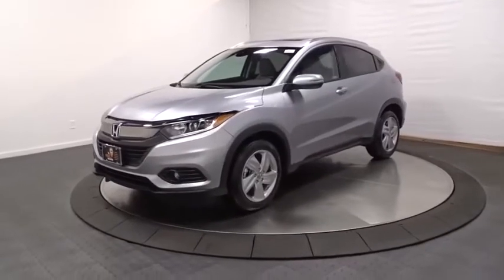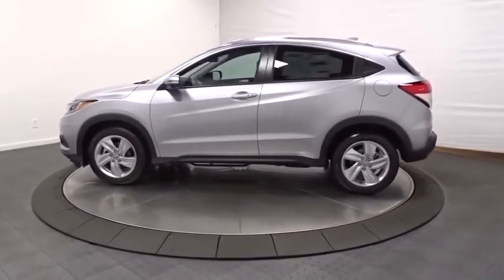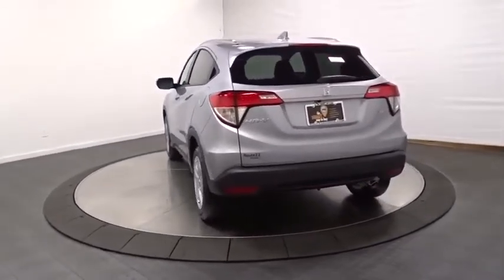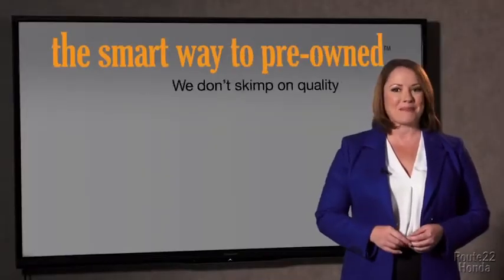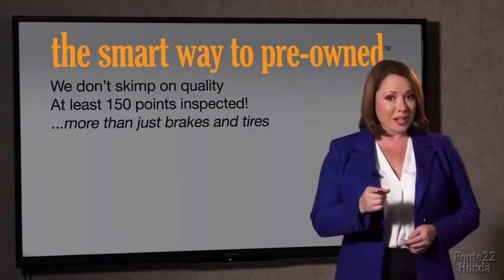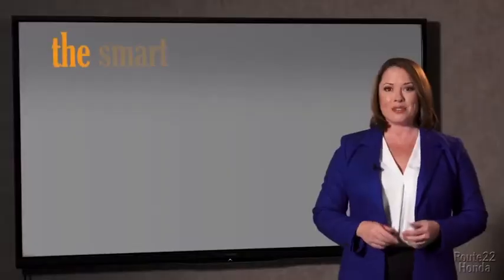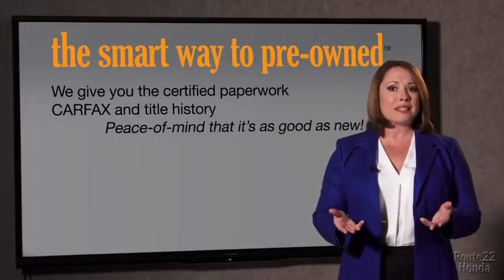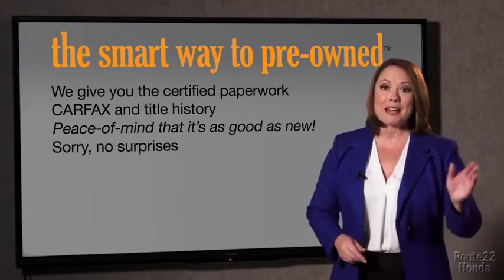2020 Honda HR-V Hillside, Newark, Union, Elizabeth, Springfield, NJ 207316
2020 Honda HR-V available in Hillside, New Jersey at Route 22 Honda. Servicing the Newark, Union, Elizabeth, Springfield, NJ area.

The Smart Way To Buy! Are you tired of hidden fees and bogus rates ruining your search process? Now there's a way to avoid all of the nonsense. Introducing the smart way to buy from Route 22 Auto's. The advantages of the smart way to buy are endless. There is no pressure throughout your search. You can finally feel at ease when purchasing a car. Since there are no hidden fees, there are no surprises or gimmicks revealed when you finally make a decision. Route 22 Autos salespeople are direct and value your time, so there is no back and forth or confusion. They know it's necessary for you to feel comfortable during the buying process and want to be trusted. The smart way to buy is smart for a reason. The team at Route 22 Auto's does Internet research every day to discover the right price for you. They make sure to look at competitors' pricing and numbers from industry experts so you can feel confident that you're getting the best offer possible. The main factors that contribute to your final cost are market value, product availability, days' supply in the market and the product age, color and equipment. It's easy to feel secure with the smart way to buy. This SUV gives you versatility, style and comfort all in one vehicle. Start enjoying more time in your new ride and less time at the gas station with this 2020 Honda HR-V. Comfort. Performance. Safety. Enjoy all three with this well-appointed AWD 2020 Honda. You've found the one you've been looking for. Your dream car.
Audio Theft Deterrent,Radio w/Seek-Scan, Clock, Steering Wheel Controls and Voice Activation,Integrated Roof Antenna,Radio: AM/FM/HD Audio System (180-Watt) -inc: 6 speakers, 7 display audio w/high-resolution WVGA (800x480) electrostatic touch-screen and customizable feature settings, Bluetooth HandsFreeLink and streaming audio, Radio Data System (RDS), Speed-Sensitive Volume Compensation (SVC), 1 front 1.0-amp USB audio interface, 1 front 1.5-amp USB smartphone/audio interface, Apple CarPlay integration, Android Auto integration, HondaLink, Pandora compatibility and SMS text message function,SiriusXM Radio -inc: SiriusXM services require a subscription after any trial period, If you decide to continue your SiriusXM service at the end of your trial subscription, the plan you choose will automatically renew and bill at then-current rates until you call SiriusXM at 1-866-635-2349 to cancel, See our customer agreement for complete terms Fees and programming subject to change, XM satellite service is available only to those at least 18 years and older in the 48 contiguous United States and D.C, SiriusXM Radio Inc, Sirius, XM and all related marks and logos are trademarks of SiriusXM Radio Inc,1 LCD Monitor In The Front,Black Wheel Well Trim,Steel Spare Wheel,Black Side Windows Trim,Lip Spoiler,Body-Colored Rear Bumper w/Black Rub Strip/Fascia Accent,Roof Rack Rails Only,Fixed Rear Window w/Fixed Interval Wiper and Defroster,Tailgate/Rear Door Lock Included w/Power Door Locks,Fully Galvanized Steel Panels,Body-Colored Front Bumper,Deep Tinted Glass,Compact Spare Tire Mounted Inside Under Cargo,Variable Intermittent Wipers,Clearcoat Paint,Body-Colored Door Handles,Liftgate Rear Cargo Access,Wheels: 17 Unique Silver-Painted Alloy,Dark Chrome Grille,Tires: 215/55R17 94V AS,Front Fog Lamps,Body-Colored Power Heated Side Mirrors w/Manual Folding and Turn Signal Indicator,Programmable Projector Beam Halogen Daytime Running Auto High-Beam Headlamps w/Delay-Off,LED Brakelights,Express Open/Close Sliding And Tilting Glass 1st Row Sunroof w/Sunshade,Manual Adjustable Rear Head Restraints,Analog Display,Remote Releases -Inc: Mechanical Fuel,Driver And Passenger Visor Vanity Mirrors w/Driver And Passenger Illumination,Heated Front Bucket Seats -inc: manual height adjustment for driver's seat and adjustable head restraints,Cloth Seat Trim,Automatic Air Conditioning,Remote Keyless Entry w/Integrated Key Transmitter, Illuminated Entry and Panic Button,Distance Pacing,Fade-To-Off Interior Lighting,Outside Temp Gauge,Carpet Floor Trim,Front Cupholder,Power 1st Row Windows w/Driver 1-Touch Up/Down,Full Floor Console w/Covered Storage and 2 12V DC Power Outlets,Glove Box,Cruise Control w/Steering Wheel Controls,Full Cloth Headliner,60-40 Folding Split-Bench Front Facing Manual Reclining Fold Forward Seatback Rear Seat,4-Way Passenger Seat -inc: Manual Recline and Fore/Aft Movement,Perimeter Alarm,Urethane Gear Shifter Material,Air Filtration,Power Rear Windows,6-Way Driver Seat -inc: Manual Recline and Fore/Aft Movement,Full Carpet